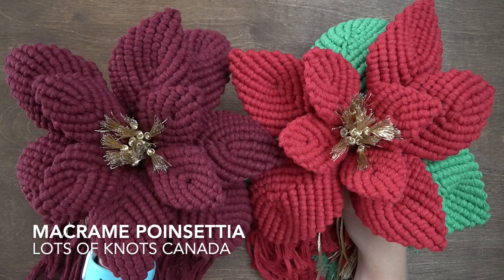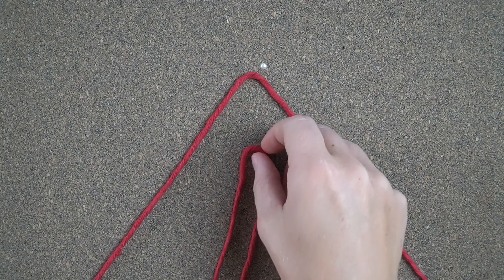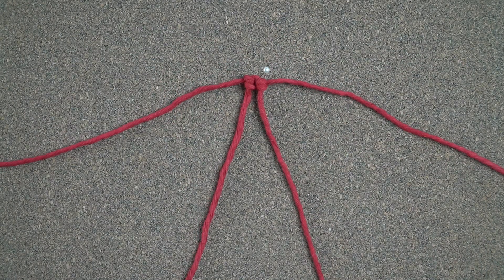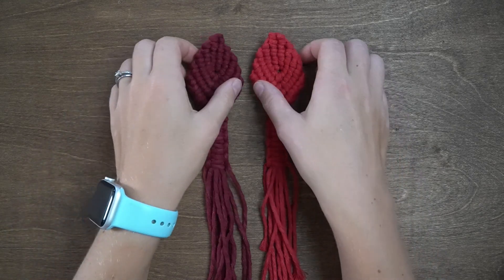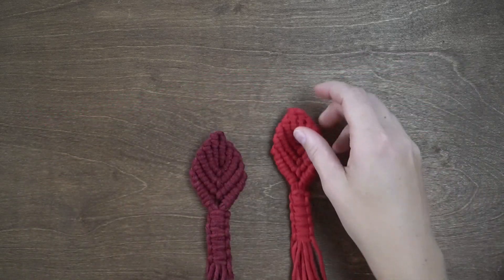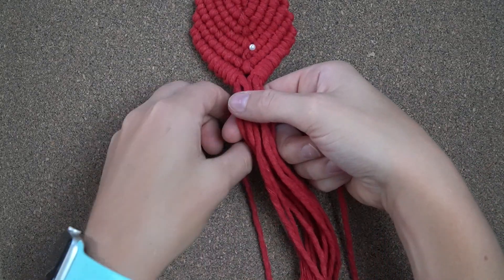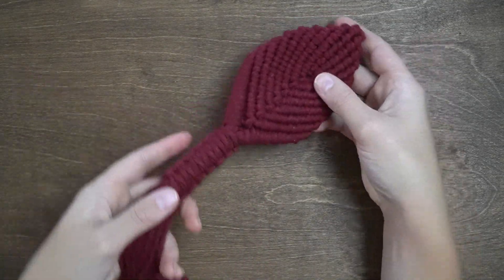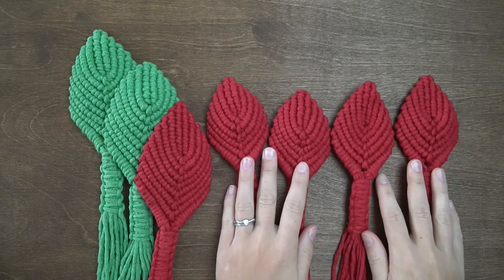DIY Macrame/Holiday Craft/Christmas Project - Macrame Poinsetta, Two Variations!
DIY Macrame/Holiday Craft/Christmas Project - Macrame Poinsetta, Two Variations! - Please see below for materials and written instructions.

Materials:

Burgundy Poinsettia
- 340 ft of 3mm Premium String (Colour: Sangria)
- 10 ft of 3mm Metallic String (Colour: Gold)

Red Poinsettia
- 250 ft of 3mm Premium String (Colour: Christmas Red)
- 90 ft of 3mm Premium String (Colour: Shamrock)
- 10 ft of 3mm Metallic String (Colour: Gold)

Hey guys! I’m excited to share this week’s project with you! I wanted to design a bigger project for you to create over the holiday season this year. A macrame poinsettia was what first project that came to mind! Thanks so much. Let’s jump right in.

For each poinsettia we will create 4 small petals, 4 medium petals and 3 large petals. If you’d like to create the burgundy poinsettia, create all petals using the same colour. If you’d like to create the red poinsettia with the green leaves, create one large petal and 2 leaves in place of the other 2 large petals (use the same techniques).

I’ll take you through how to create each petal starting with the small petal. Cut 6 pieces of string, each piece is 3 ft in length. Fold one piece in half. Fold a second piece in half to find the centre and then tie two vertical double half hitch knots. Repeat that process to add 3 more pieces of string.

Use the outside right cord as your filler cord and tie 4 double half hitch knots working to the left. Repeat on the left side of your work. Connect the petal in the middle of your work by tying a reverse double half hitch knot. If you need more help with this know please see the description for a link to my tutorial on how to tie the reverse double half hitch.

Use the inside right cord as your filler cord and the inside left cord as your working cord.

Repeat that process to tie two more rows of double half hitch knots on both sides of your work. I’ll show you one more time. Repeat that process one more time to create one more row on each side of your work.

We will tie one more row of dhhks on both sides of our work this time picking up a cord as we move along so that all cords end up in the middle of our work. Do not tie the reverse double half hitch knot for this row.

Grab the last piece of string, fold it in half to find the centre and tie 5 square knots around all cords.

Here is what one small petal should look like once complete. Repeat this process to create 3 more small petals.

Push the middle of the petal out so that it creates more of a flat shape to resemble the petal of a poinsettia.

Next we will create 4 medium petals. Cut 8 pieces of string, each piece is 4 ft long. Fold one piece in half. Fold another piece in half to find the centre and then tie two vertical double half hitch knots. Repeat that process to attach 5 more pieces of string to your work (you should have one piece of string left, set that aside for now).

Repeat the same process as you did to create the small petal, tying 6 rows total - 5 rows of dhhks on both sides of your work and then one final row where you pick up the cords as you go to bring all cords to the middle of your work.

I’ll show you one row and then you can use the same process for the remaining rows.

Grab the last piece of string, fold it in half to find the centre and tie 6 square knots around all cords.

Create 3 more medium petals so that you have 4 petals total.

Create 3 large petals if you’re creating the burgundy poinsettia or 1 large petal and 2 leaves if you’re creating the red poinsettia (use the same process just switch colour to create the leaves). Cut 9 pieces of string, each piece is 5 feet in length. Set one piece aside, fold one piece in half and then attach the remaining 7 pieces of string to your work using vertical double half hitch knots. Tie 8 rows of dhhks total on both sides of your work - 7 rows and then one final row that picks up all cords.

Here is what your 1 large petal and 2 large leaves will look like once completed. Here’s the full set of leaves/petals so you can see it all together.

Cut 10 1 ft pieces of 3mm gold string. Tie an overhand knot at the top of the string.

Cut one 5 ft piece of red or burgundy string. Arrange the petals as I’ve done here to create your flower and then add the gold string to the middle.

You might need an extra hand here - grab the 5 ft piece of string and wrap it around your work tying a reef knot to secure it. Wrap the cord around the petals a few times and then tie another reef knot.